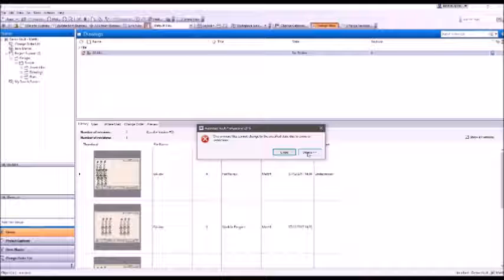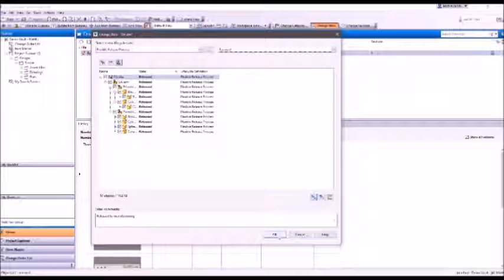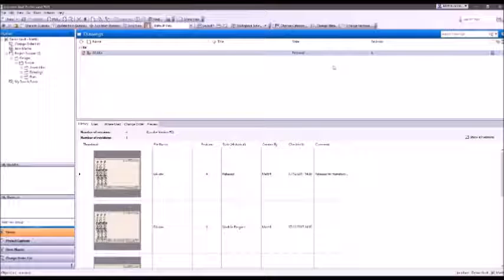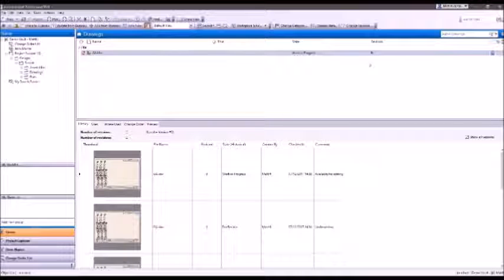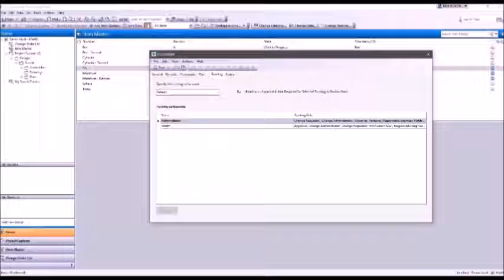Talking Vault - 2 men and a Vault - part 3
Talking Autodesk Vault - Mike and Matt talk through the benefits of AutodeskVault